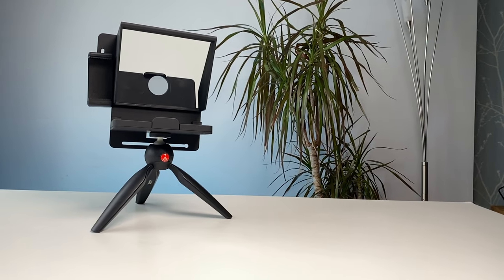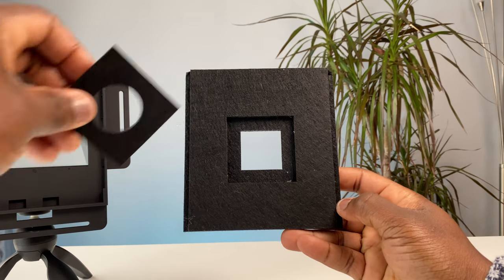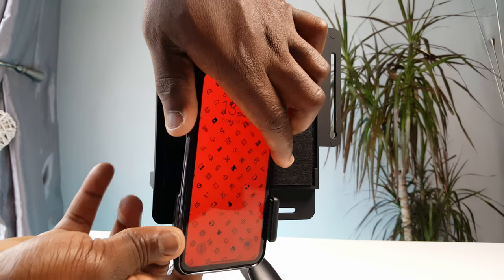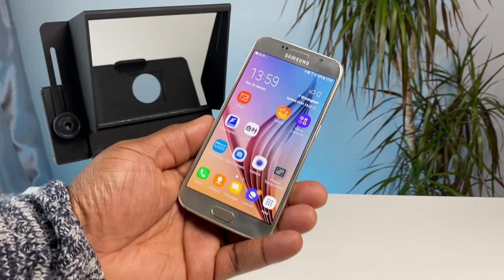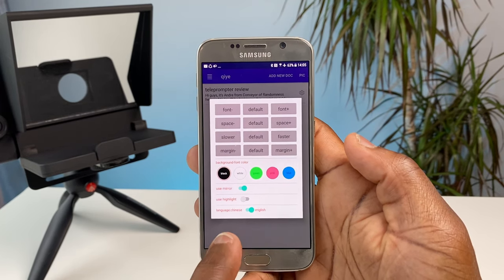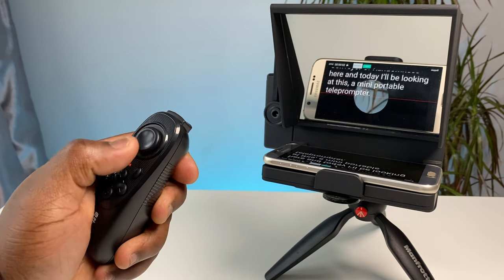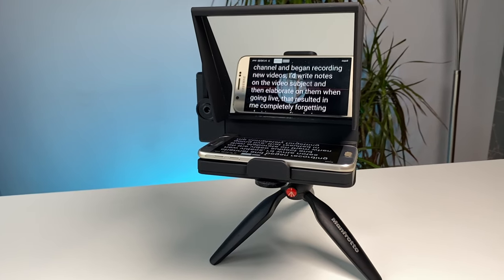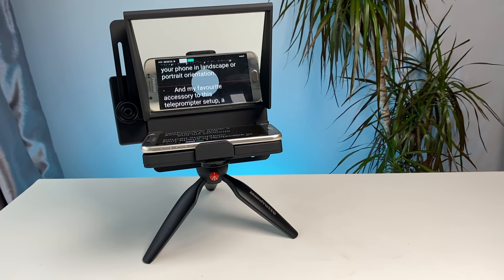Mini Teleprompter Review | Best Teleprompter for Youtube?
Are you into content creating for youtube or other social media sites, how often finds it difficult to memorise lines? Have you thought about using a teleprompter?

This is the KEA YISOFINE Mini Teleprompter Portable Inscriber Mobile Teleprompter Artifact Video With Remote Control For Phone and DSLR Recording (as per Amazon listing).

This teleprompter can be used (for recording) with most mobile phone and DSLR cameras (as long as the lens is below 82mm). Your recording mobile phone can be freely switched to the position of the teleprompter bracket, and the horizontal and vertical shooting can be adjusted according to the shooting needs; the size of the quick release board is 20.5cm, and the size of the SLR lens is within the range.

You will need a second phone for you script, I use a Samsung Galaxy S6 with the Teleprompter App as recommended by the instructions, it's called Keayi, (app store Teleprompter adopt the principle of light reflection, which makes the font reflection clear and easy to read, so that the speaker can also face the camera while watching the lines.

With teleprompters in general,  you can see your pre-written script through the teleprompter, and your eyes only look at the camera, thanks to the position of the camera cutout and the backplane (if you are using your mobile phone to record). I have noticed that there is reduced eye shifting.

The great sell with this setup is the bluetooth remote control that you get in the package, it makes using the teleprompter much more convenient, especially if, like me, you sorely make content on your own. In this video, I'll show you what you get in the box and answer the question,  how does a teleprompter work?

Does a teleprompter work? Using a teleprompter has certainly helped improve the quality of my videos and is very much part of my youtube script formula, helping me become a better content creator. If you're looking for a cheap teleprompter to start your content creation journey, this teleprompter would be a great choice.

Andre.